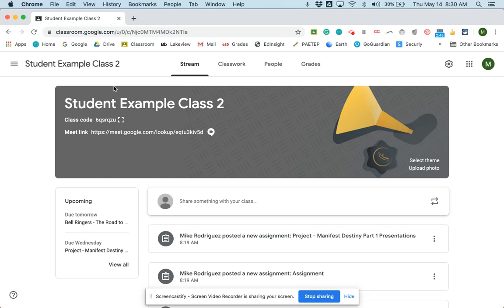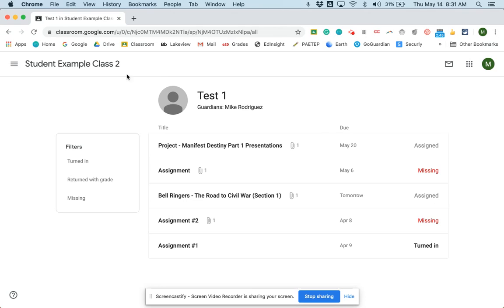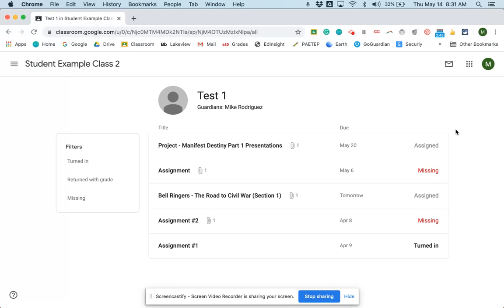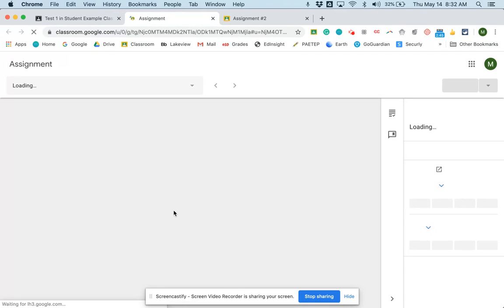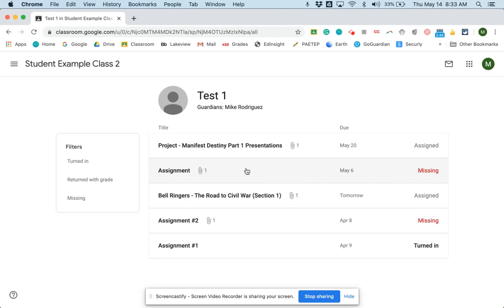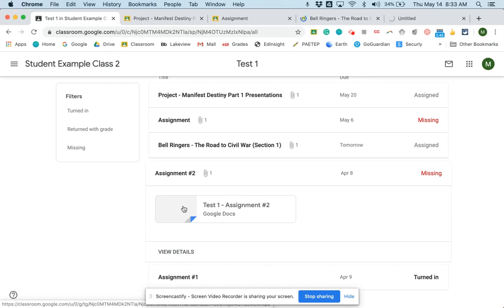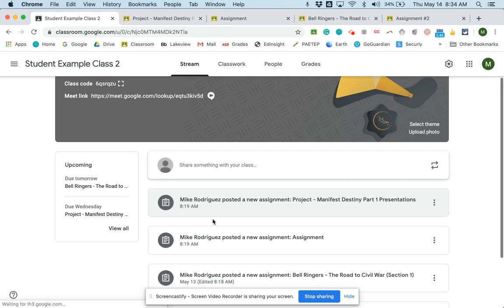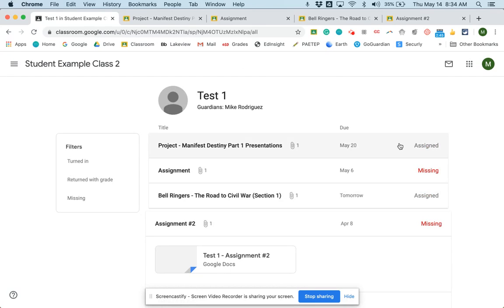Daily Tech Tip #32: Increasing Your Efficiency while Grading in Google Classroom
In this video, viewers will see a demonstration to increase your grading efficiency on Google Classroom by using the student assignment list view and a keyboard shortcut.  It is a quick and easy one to learn and will definitely help anyone in situations where they must go to various assignments to grade an individual student's work.